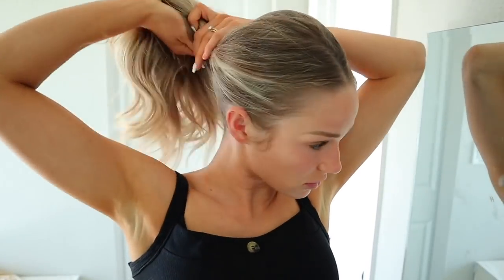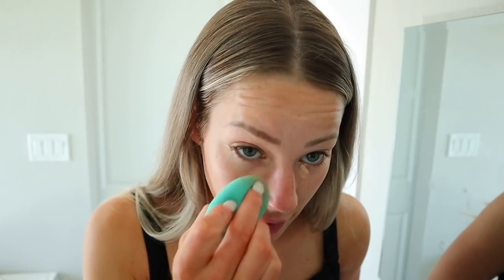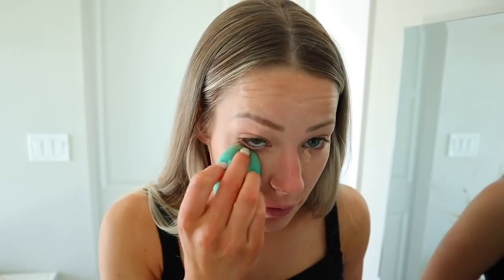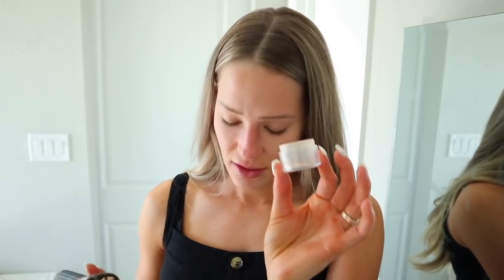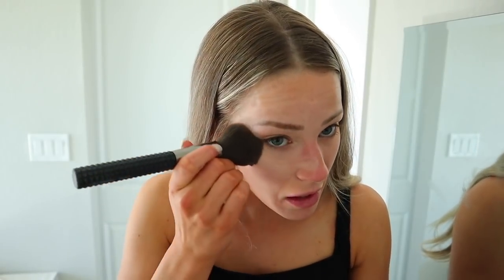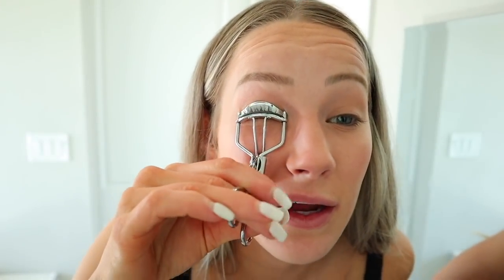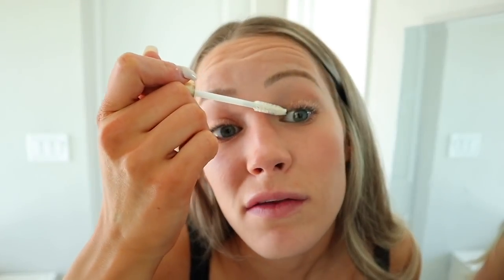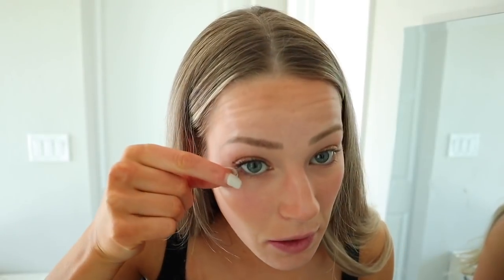why our daughter is so small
Click the 🔔 notification to be notified every time a new video is up!